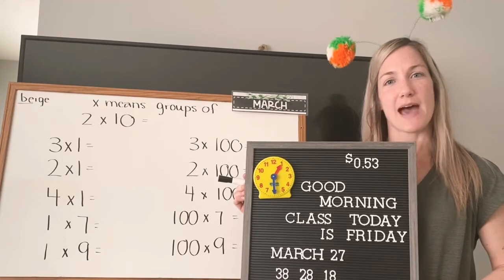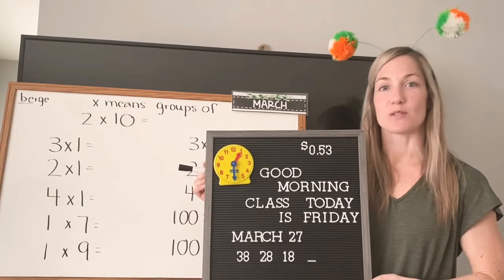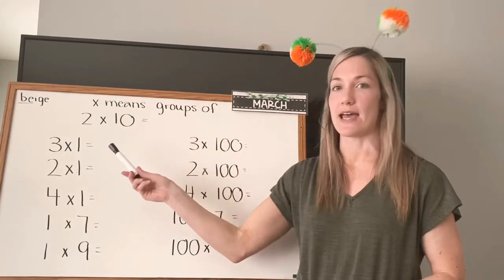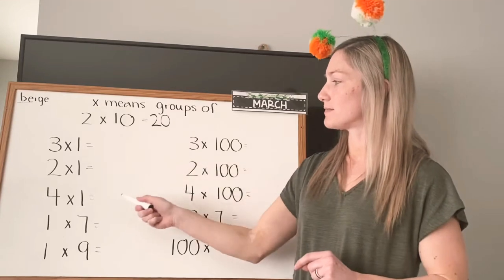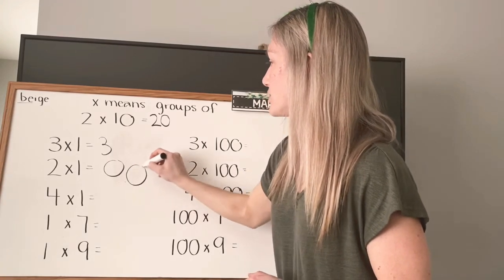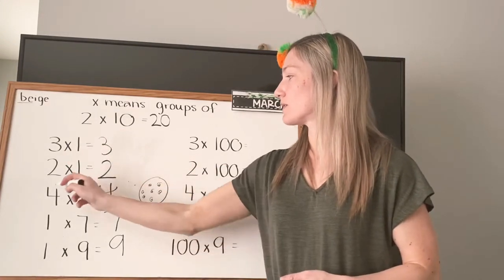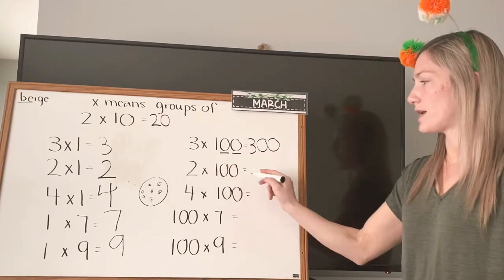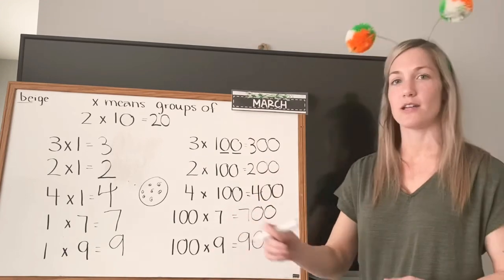Grade 2 Math March 27